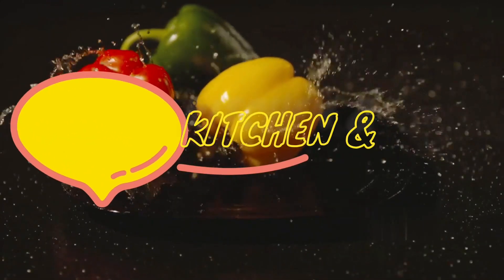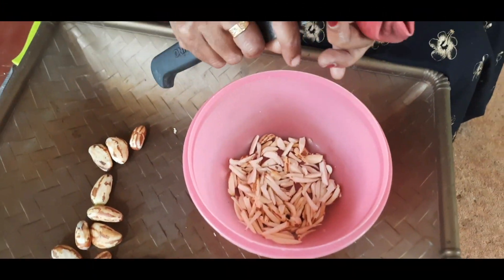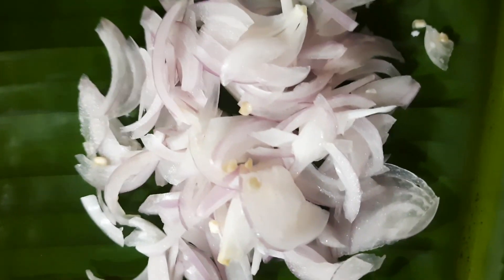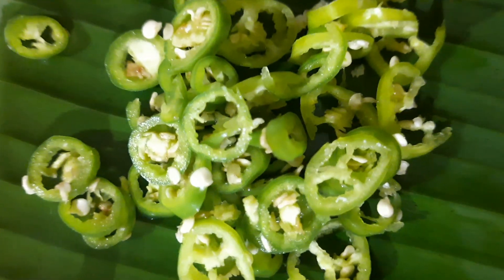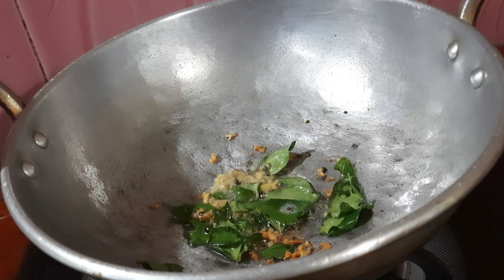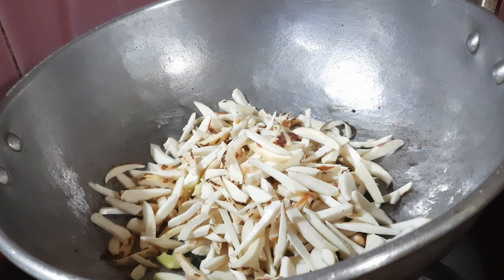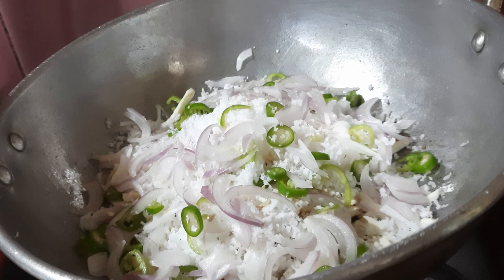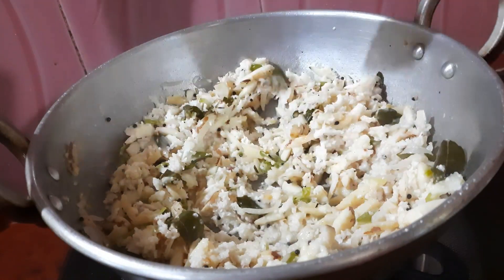ഇത് ചേർത്ത് ചക്കക്കുരു തോരൻ ഉണ്ടാക്കിയാൽ ചോറിനു വേറൊന്നും വേണ്ട ചക്കക്കുരു തോരൻ chakkakuru thoran